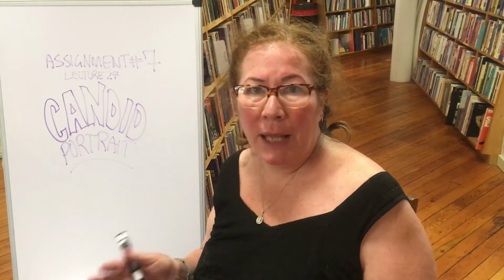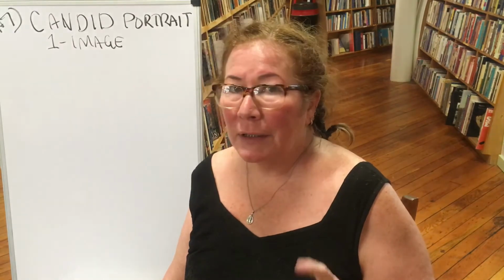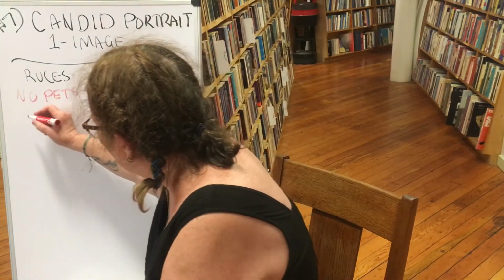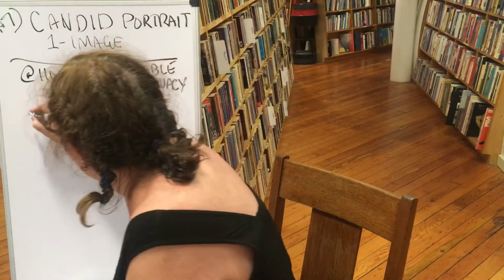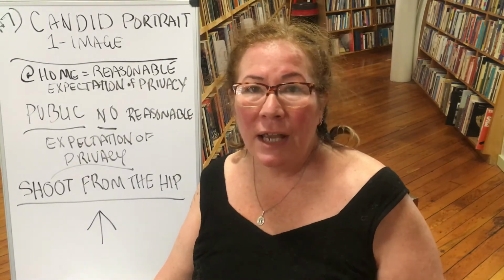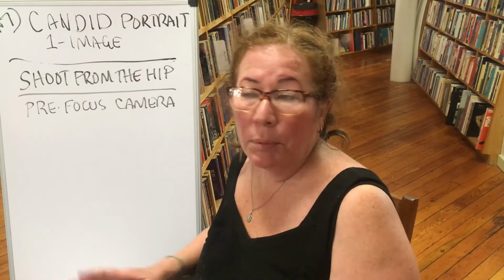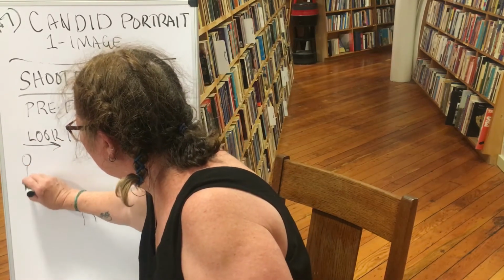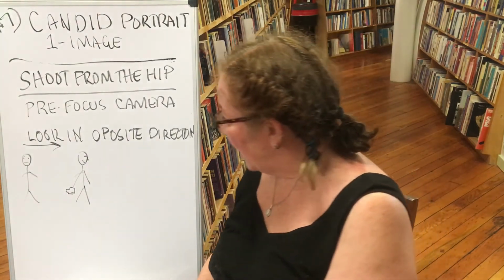PHOTO1 LECTURE 27 - ASSIGNMENT 7 - CANDID PORTRAIT - PART 1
PHOTO1 Lecture covering Assignment #7 - Candid Portrait by Trish Triumpho Sullivan - PART 1